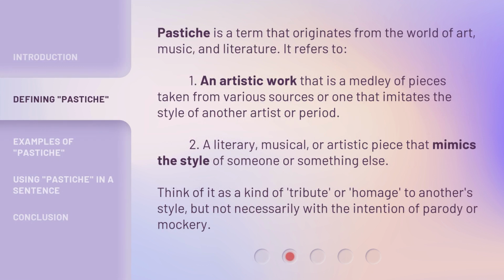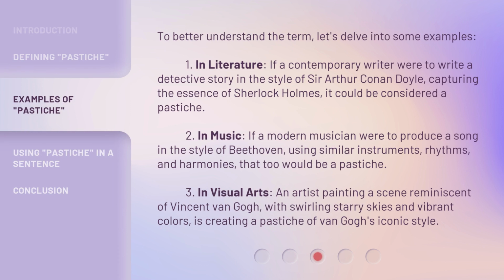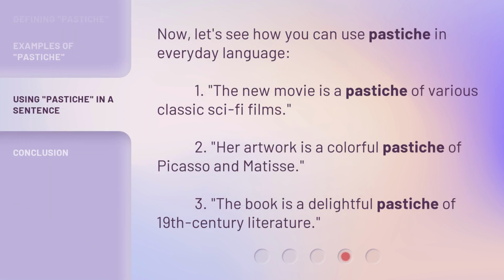Unmasking "Pastiche": An Artistic Imitation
Unmasking Pastiche: An Artistic Imitation • Dive deep into the world of English phrases and explore the meaning and usage of the term 'pastiche'. Discover how pastiche is an artistic imitation that pays tribute to another's style without parody or mockery. Explore examples in literature, music, and visual arts, and learn how to use pastiche in everyday language.

00:00 • Introduction - Unmasking "Pastiche": An Artistic Imitation
00:24 • Defining "Pastiche"
00:59 • Examples of "Pastiche"
01:44 • Using "Pastiche" in a Sentence